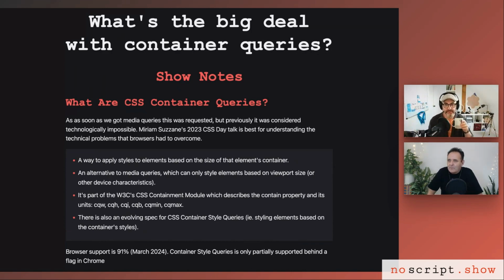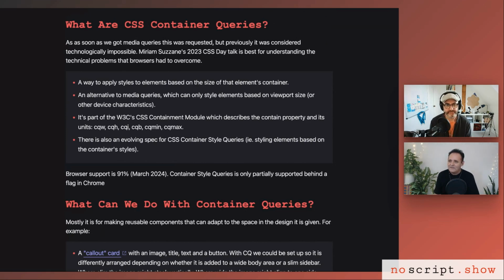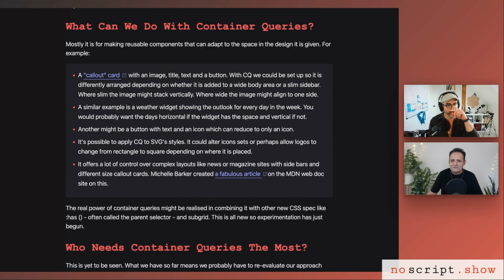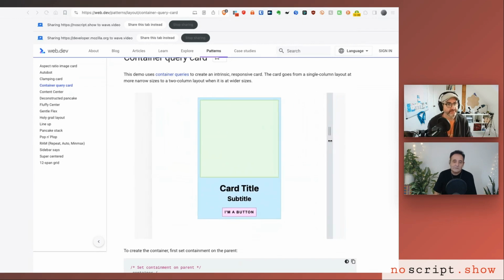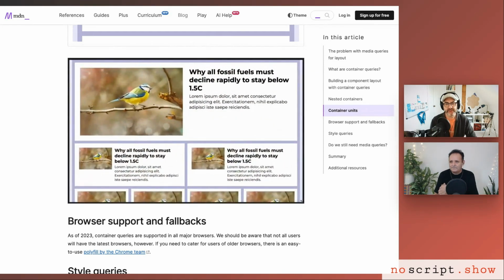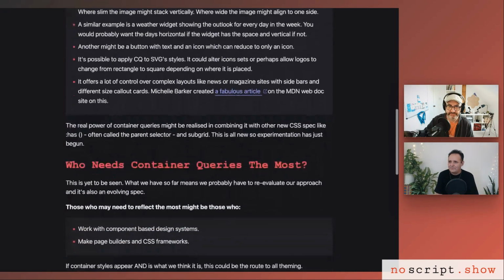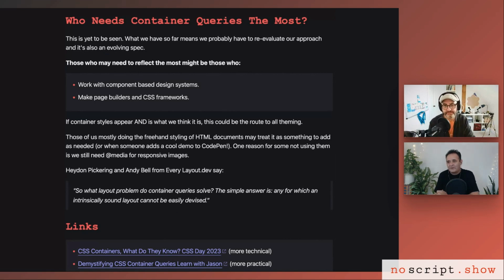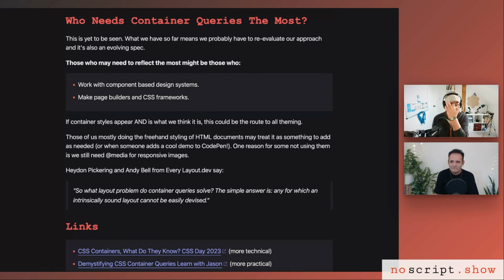What's the big deal with container queries?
In this episode of the No Script Show, David Waumsley and Nathan Wrigley get into the subject of CSS container queries. These mark a serious advancement in what browsers will allow us to do, but we are asking what does that mean for us right now?

In this episode, we cover:
CSS container queries: How they mark a significant advancement in responsive design.
Evolution from media queries: Understanding the shift towards container queries for more granular control.
Application in component-based design systems: Discussing the relevance for those building complex design systems.
Potential for page builders and CSS frameworks: Exploring the impact on visual design tools and frameworks.
Considerations for responsive images: The holdup in adoption due to the reliance on media queries.

00:00 Miriam Suzanne, an expert on CSS.
03:21 Moving towards more flexibility with container queries.
08:21 Describing old use of media queries in web design.
13:10 Adapt design to fit different screen sizes.
14:55 Barker explains flexible content placement for websites.
17:39 SVGs allow flexible design for logos.
20:10 Consider for design systems and page builders.
23:19 Suzanne created Susie framework, now prefers modern CSS.
26:28 New browser technology, explore it now. Links provided.